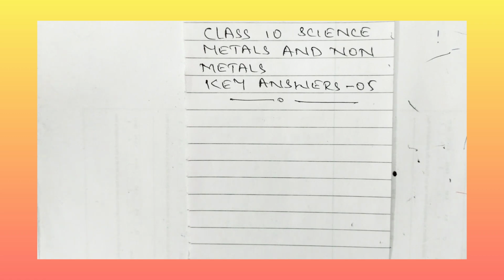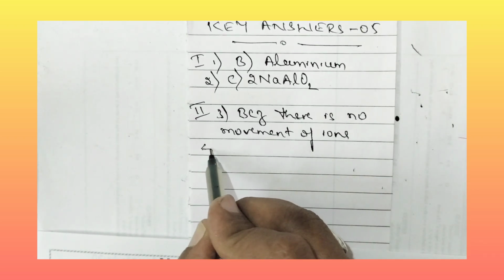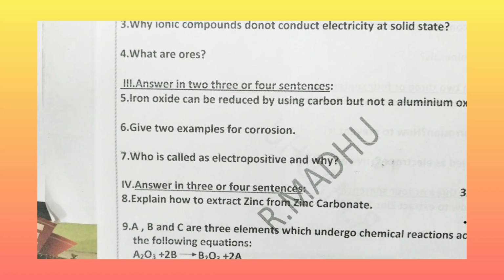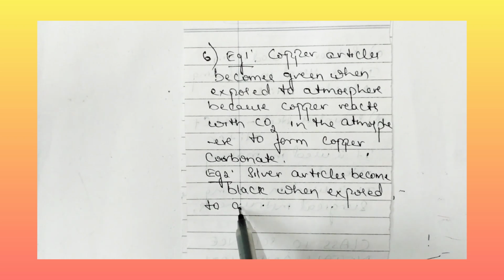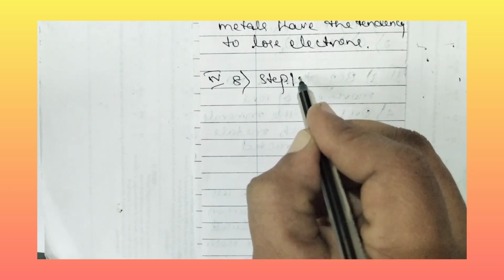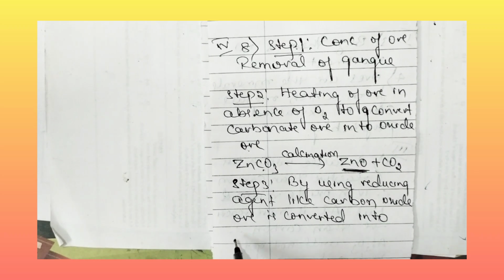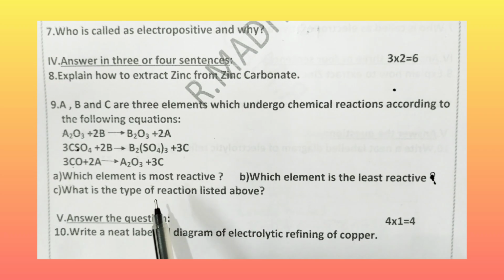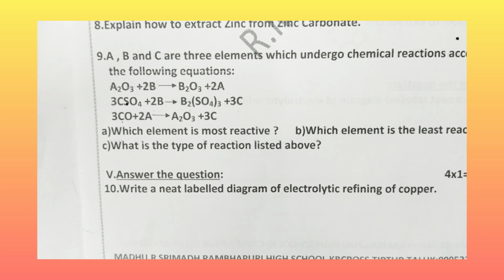CLASS 10 SCIENCE METALS AND NONMETALS CHEMISTRY UNIT TEST PAPER 5 KEY ANSWERS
About this video is about class 10 science metals and nonmetals chemistry unit test paper 5 key answers

Watch this video to get key answers of metals and nonmetals chemistry unit test paper 5 of class 10th science